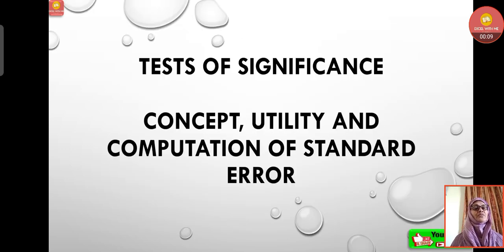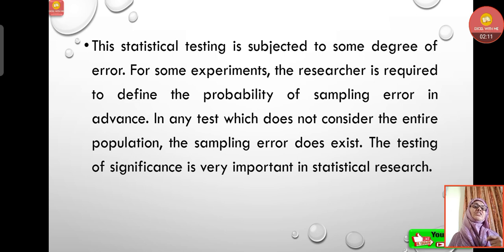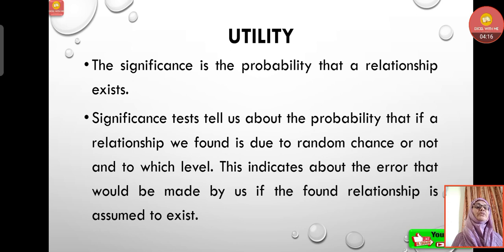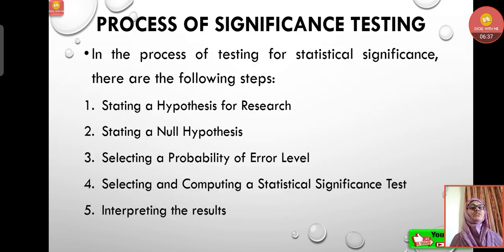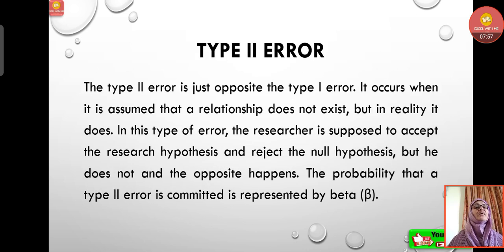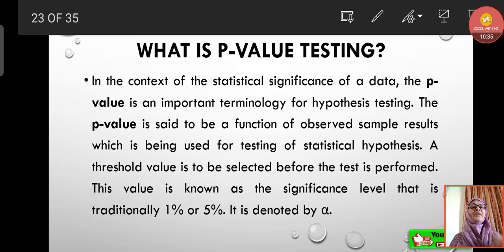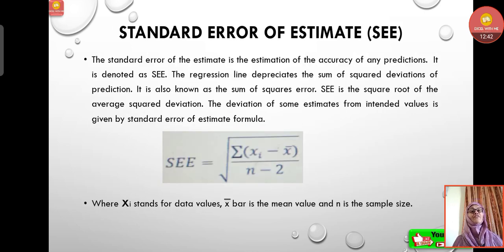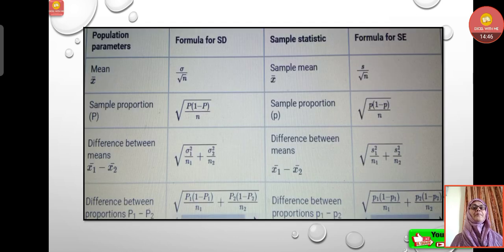Research Methodology || Testing of Significance, Non-Parametric Tests & Data Analysis || Part-a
In this video Research Methodology - Testing of Significance, Non-Parametric Tests & Data Analysis Standard Error discussed.